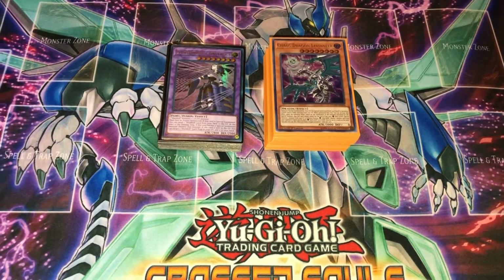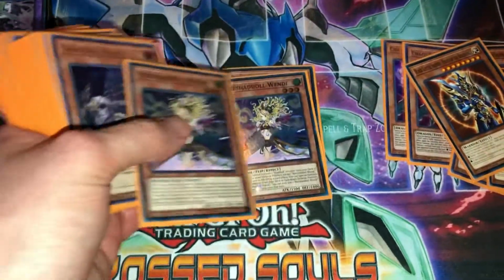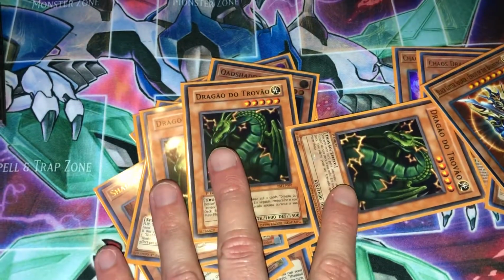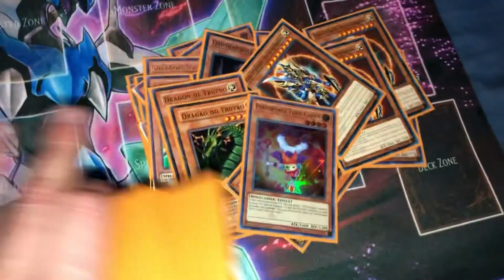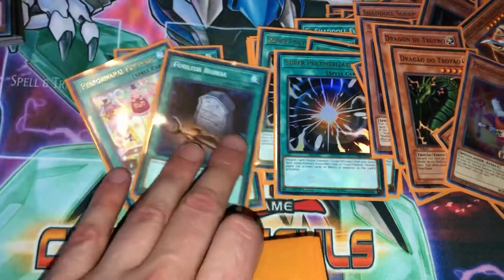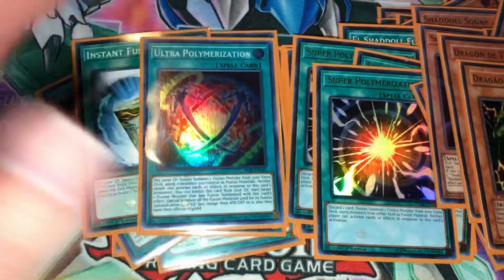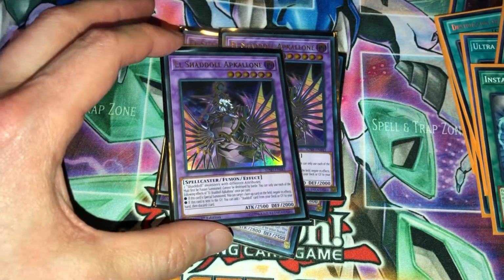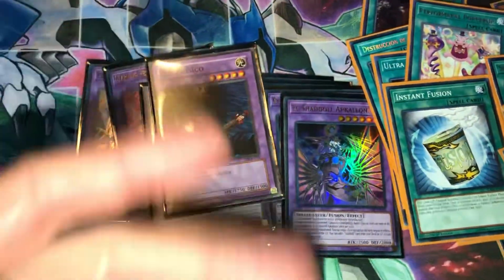April 2020 Profile: Chaos Shaddoll